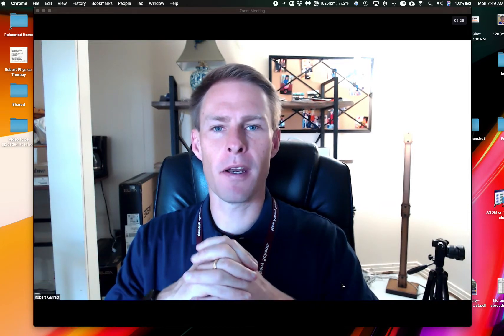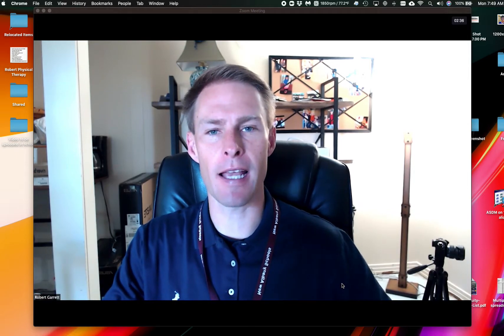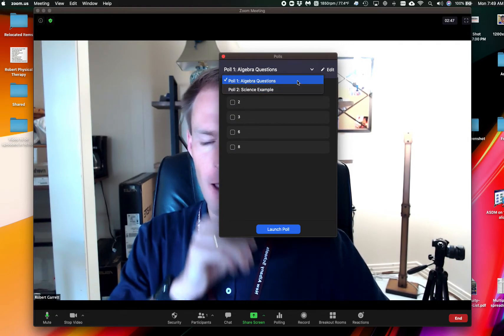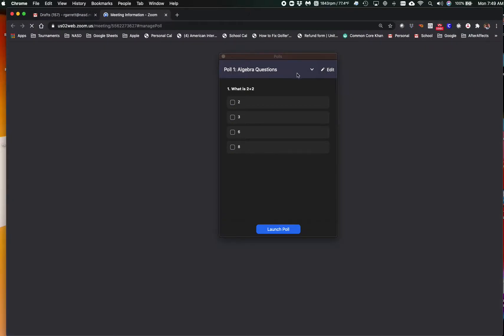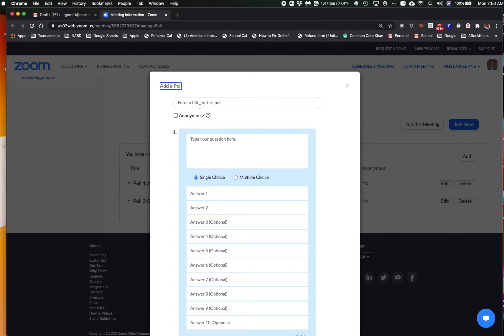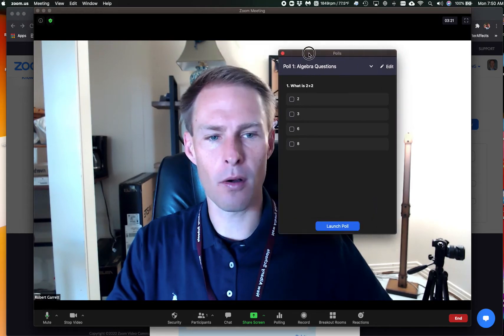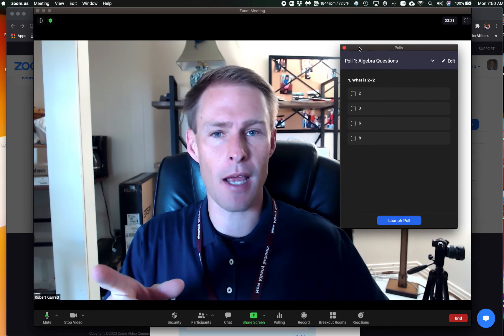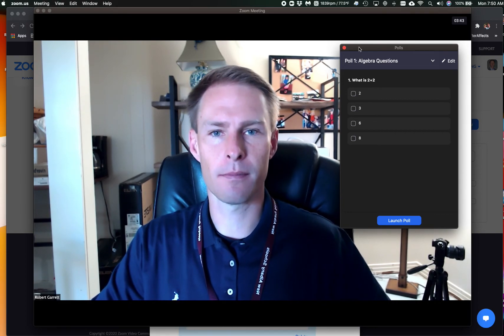The Basics of Zoom Polls - Great for TEACHERS!!!!